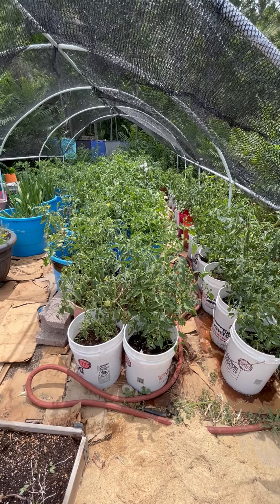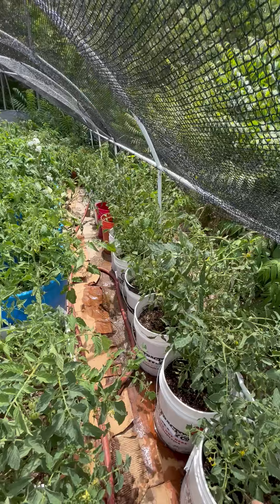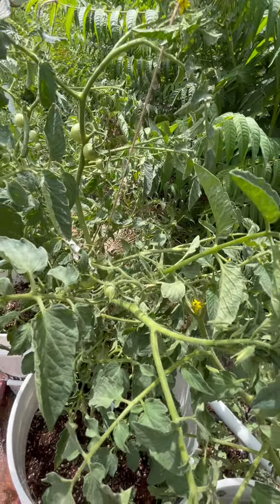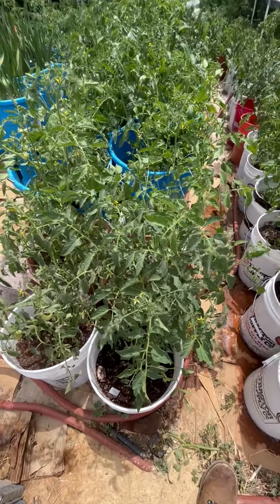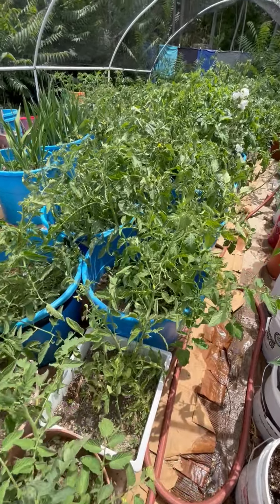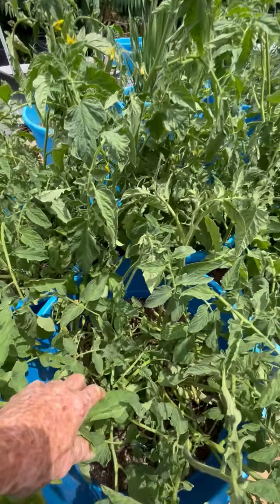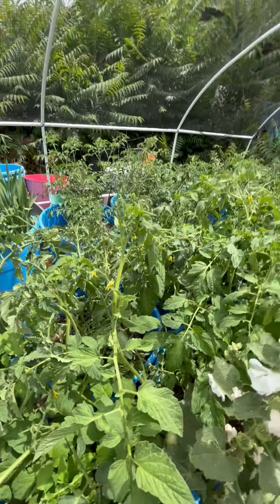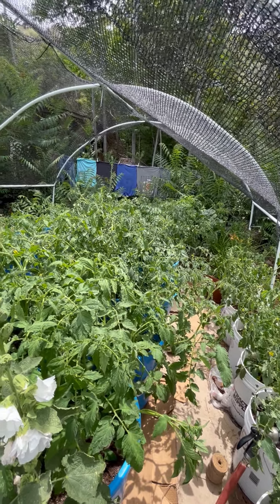Crazy Tomato Garden!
The tomatoes are coming! There are about 65 tomato plants of different kinds in big pots and buckets in here and they are going crazy! I sooo hope that means we will have tons of tomatoes soon!